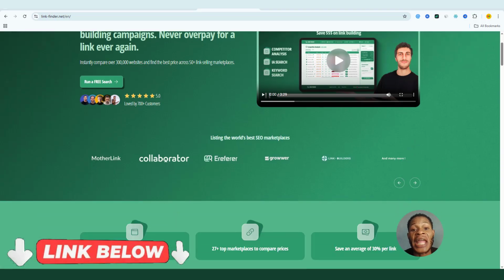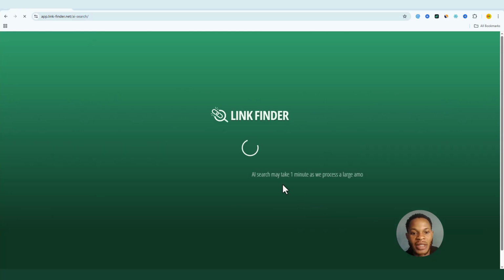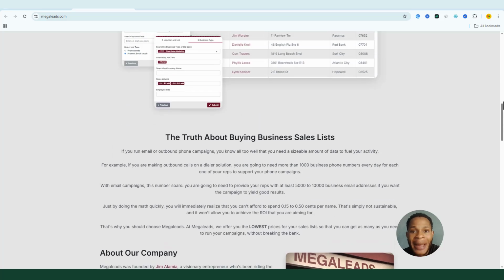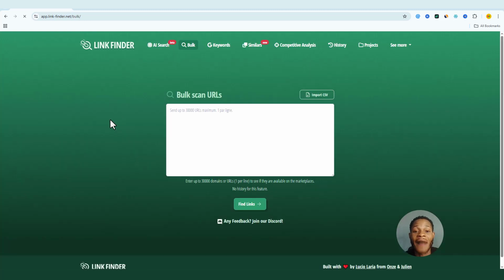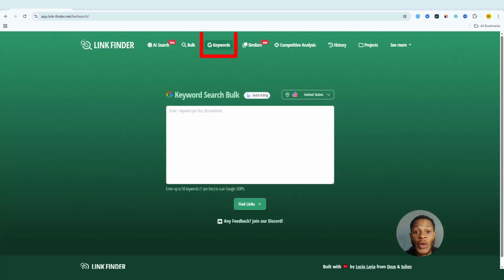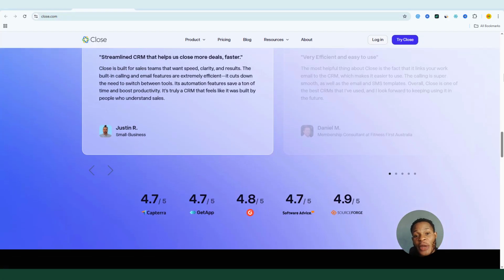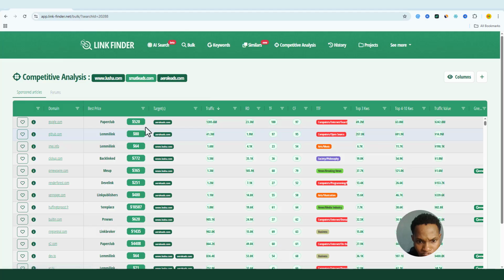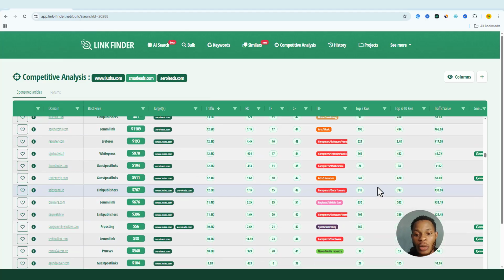The Best Link Building Tool for SEO : Find Cheap & High Quality Backlinks With Link Finder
Get your discount with code: COURSETERRITORY30

Looking for the best link building tool to find cheap, high-quality backlinks?
In this video, I show you how Link Finder helps SEO professionals compare 30+ guest posting marketplaces in one place to find the best backlink opportunities at the best price.
Instead of searching across multiple platforms manually, Link Finder lets you compare prices, metrics, and websites instantly, helping you scale your link building strategy faster.